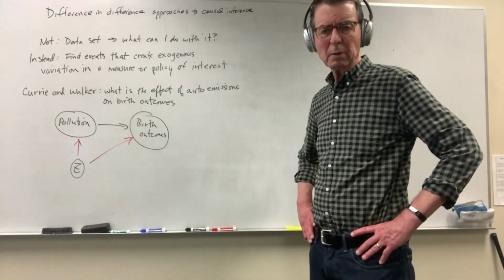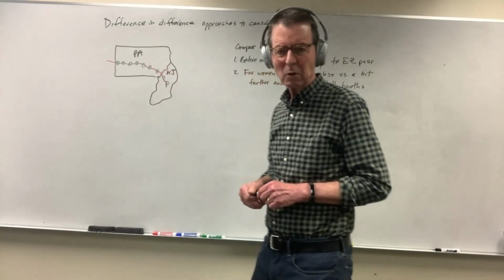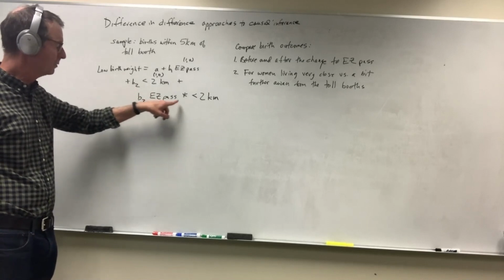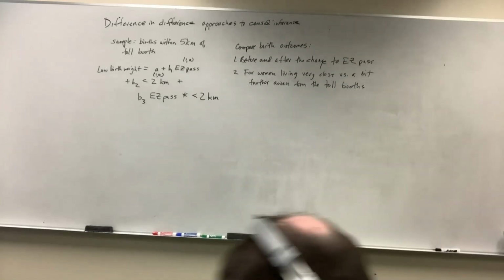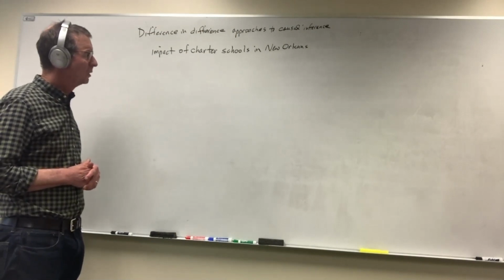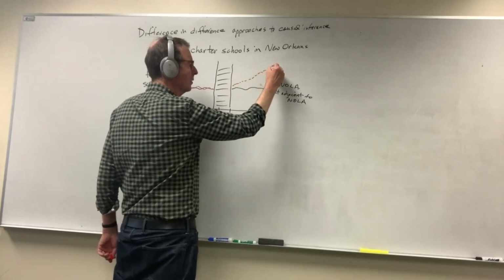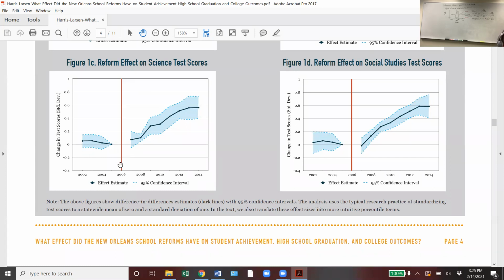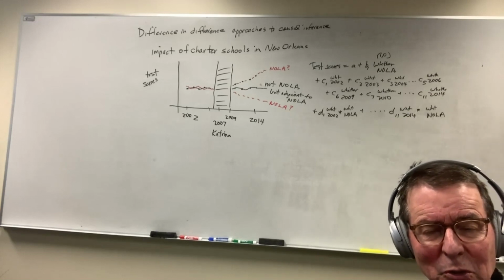Lecture for Week 7 (Part 1): Difference in difference